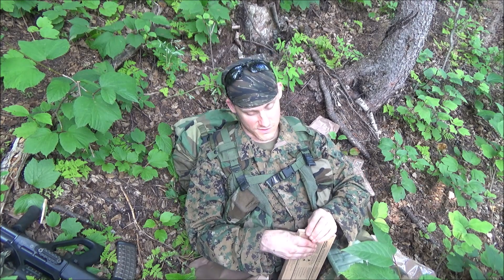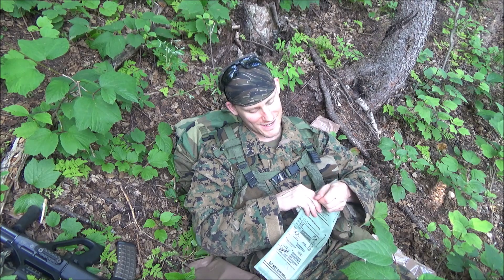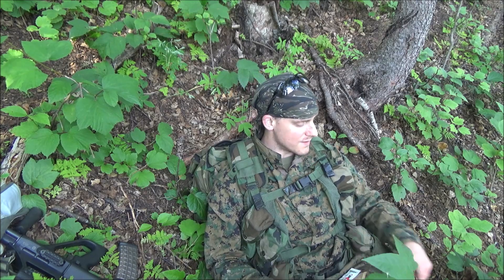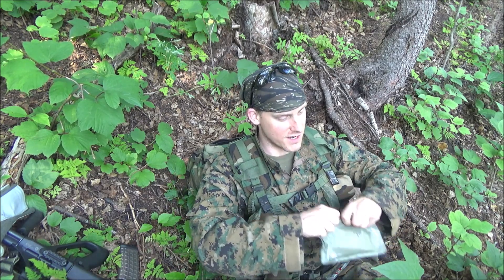MRE Field Review: Menu 11 Veggie Lasagne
Yet another MRE field review. Not a bad one.